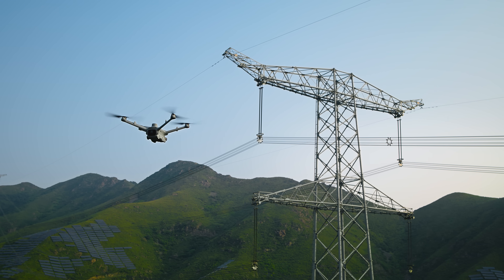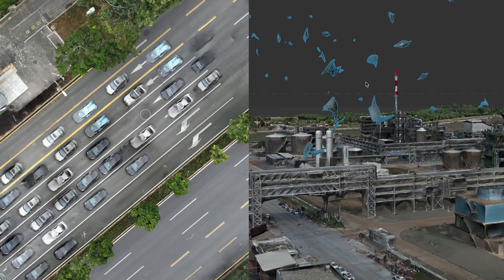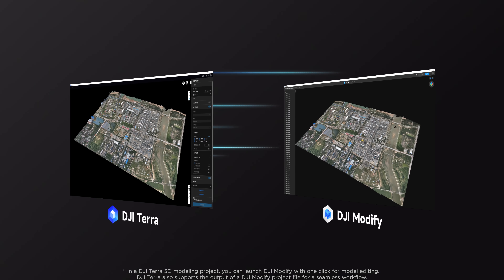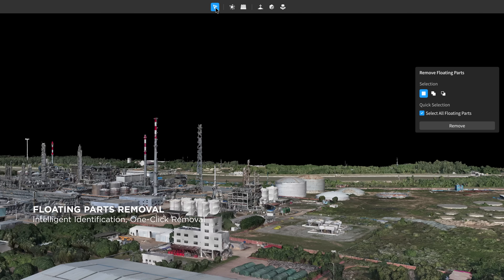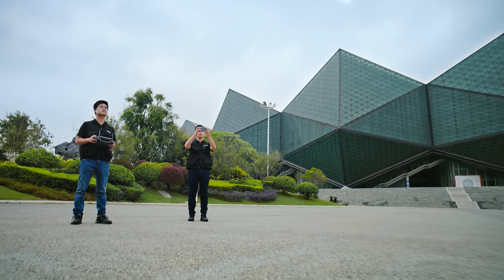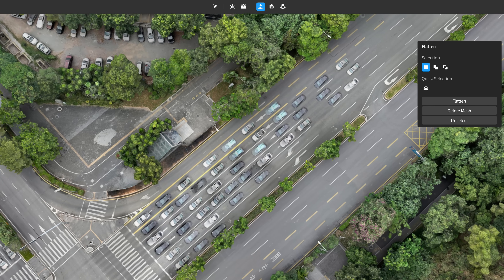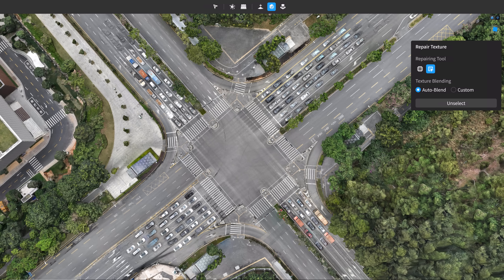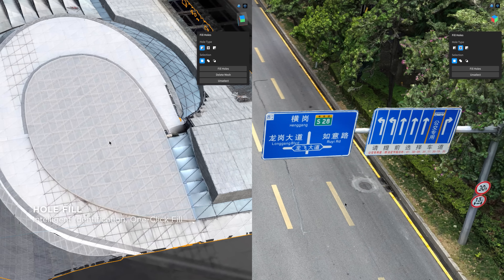Introducing DJI Modify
Introducing DJI Modify, DJI’s first intelligent 3D model editing software that’s set to reshape the landscape of 3D model editing.

DJI Modify offers a seamless workflow for mapping and surveying professionals, effortlessly integrating with DJI Terra for aerial surveying and modeling. This all-in-one platform caters to the diverse operational needs of industries such as surveying and mapping, urban planning, and emergency response, ensuring efficient model sharing to meet the dynamic demands of various landscapes.

With its intuitive interface, DJI Modify enhances work efficiency by automating tasks such as texture repair and vehicle flattening. It's the ultimate solution for common modeling issues.